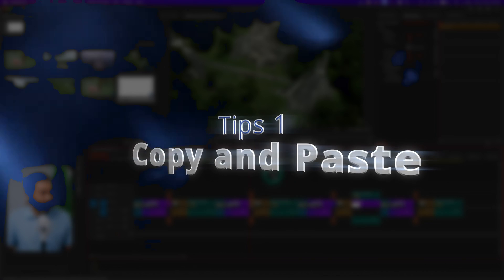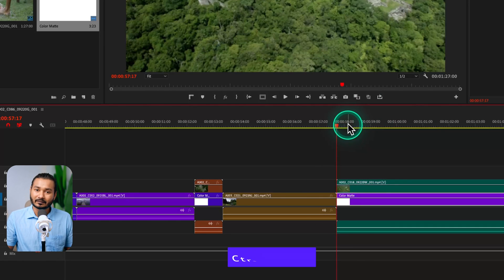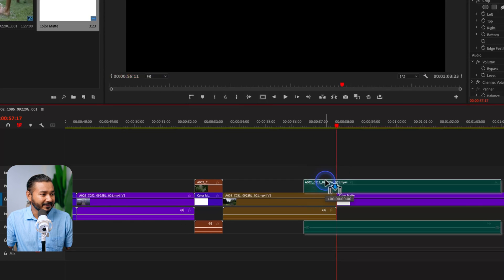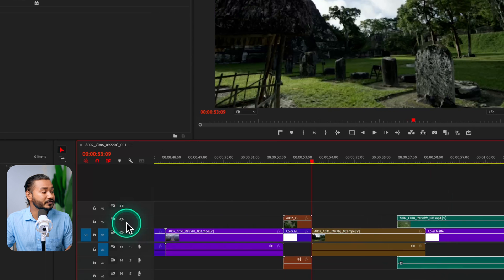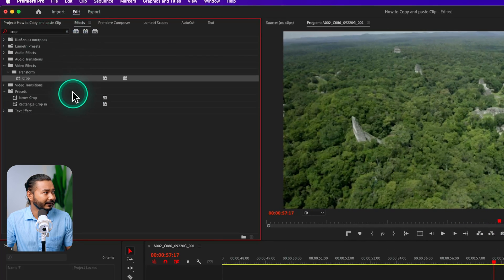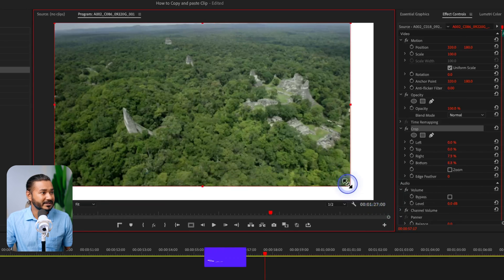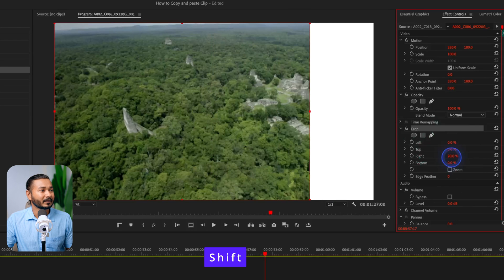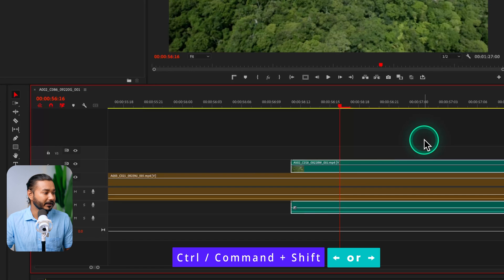5 Timeline Tips in Premiere Pro! Don't Miss it!!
Today I'll share 5 timeline tips in Adobe Premiere Pro that you should know.